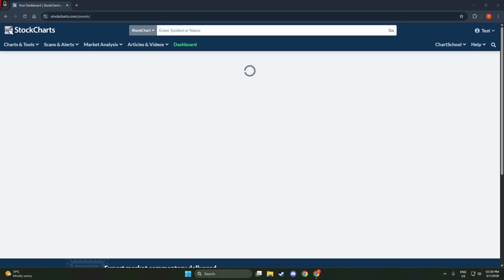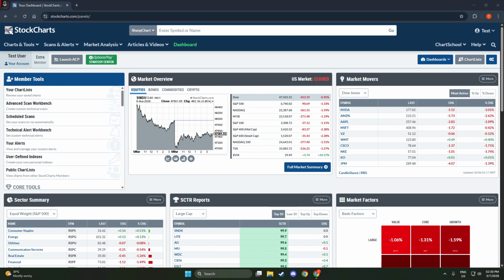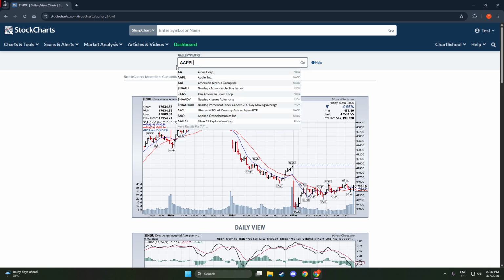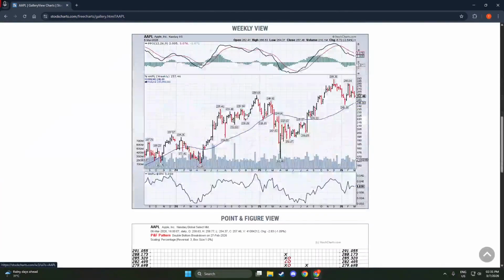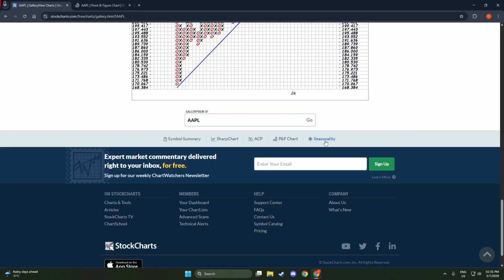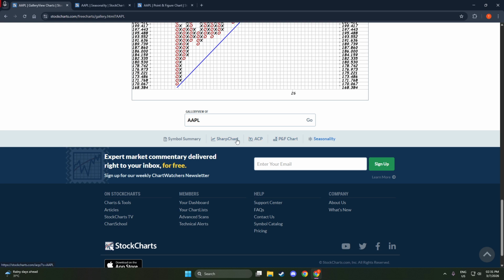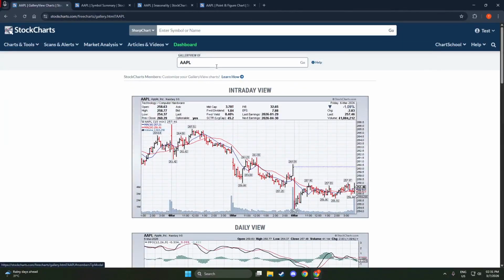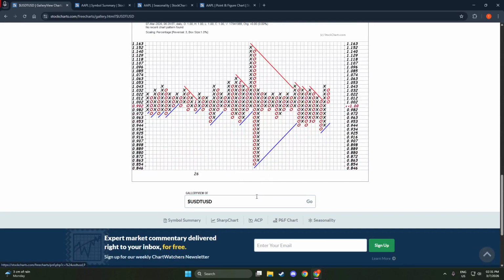How to use StockCharts Gallery View [2026 Full Guide]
How to use StockCharts Gallery View

In this video, we show you exactly how to use StockCharts Gallery View to view a single symbol across multiple timeframes simultaneously. We examine the conceptual advantages of using this multi-chart layout to identify long-term trends and short-term execution signals in one unified workspace.

Mastering the Gallery View interface is essential for technical analysts who require a top-down perspective on market price action. We utilize the layout settings and configure the timeframe parameters to display daily, weekly, and intraday charts side-by-side, ensuring your market analysis is consistent and comprehensive across all relevant horizons.

Technical Specs:
Software: StockCharts; Feature: Dashboard & Layout Settings.